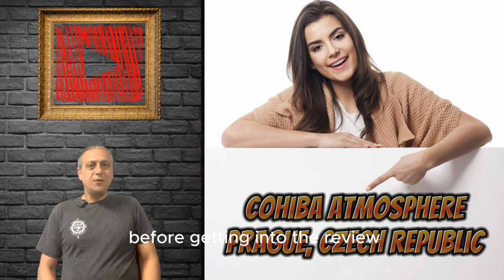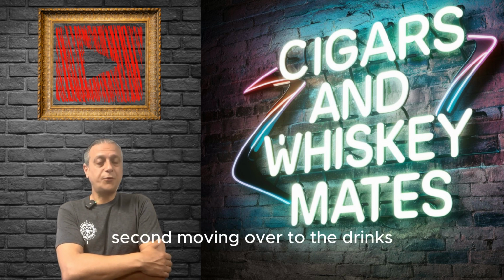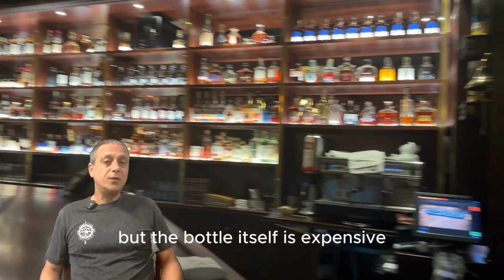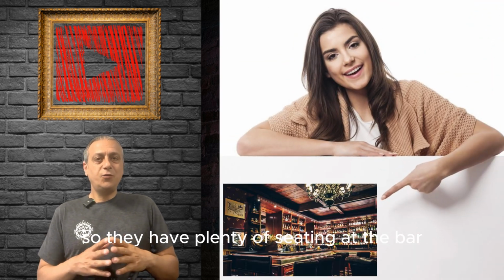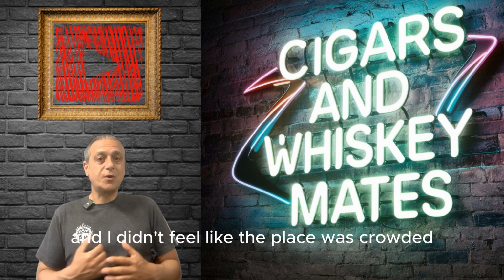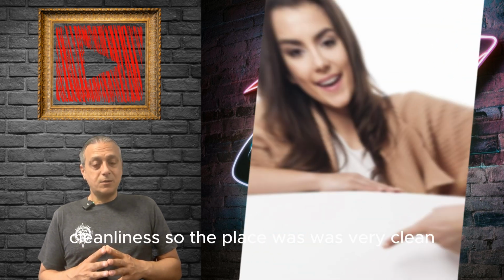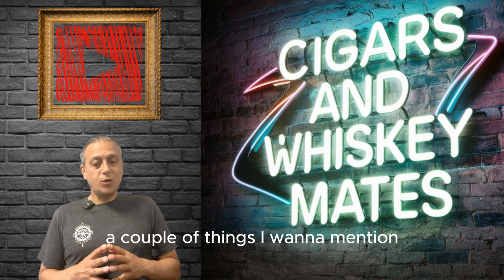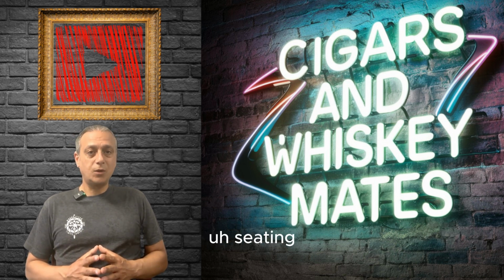Cigar Bar/Lounge Rating No 2 Cohiba Atmosphere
Our second Cigar Bar is Cohiba Atmosphere, Prague, Czech Republic.